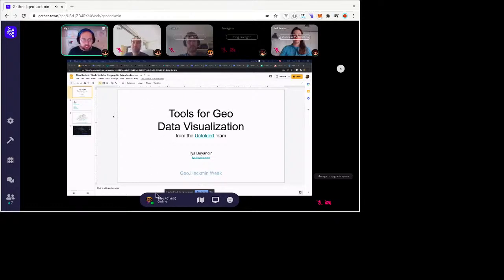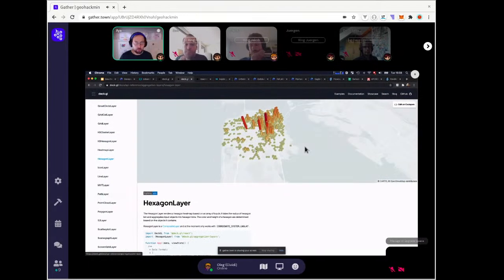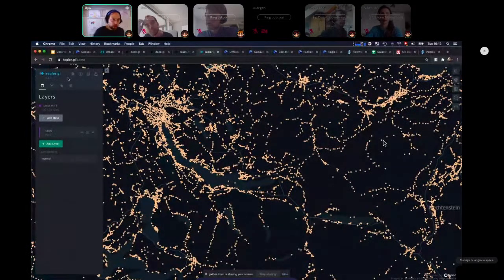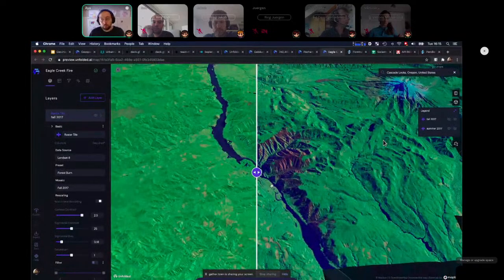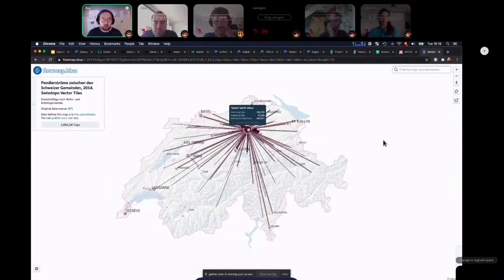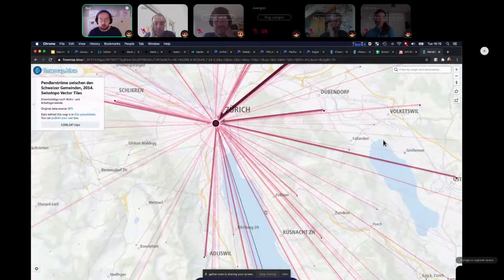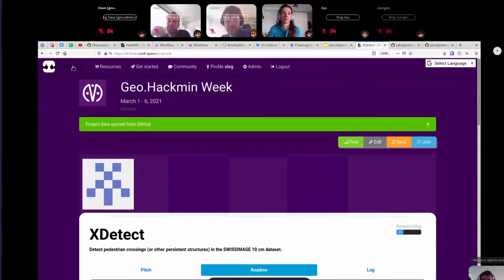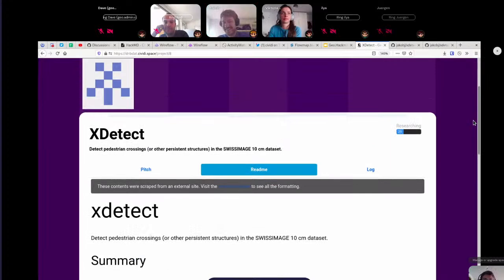Geo.Hackmin - Day 2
Presentation by Ilya Boyandin of geodata visualization tools from Unfolded, and a discussion of project ideas and kickoff strategies with hackathon participants.

This is part of a week-long event organised by cividi to promote Open Geodata.